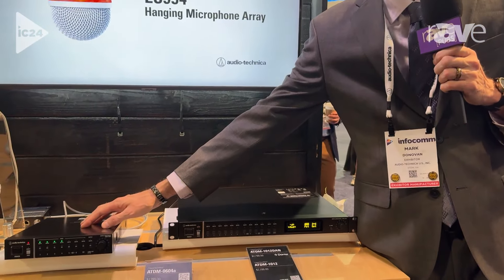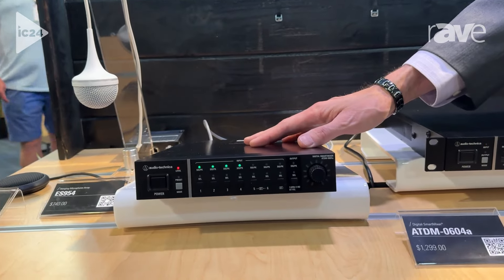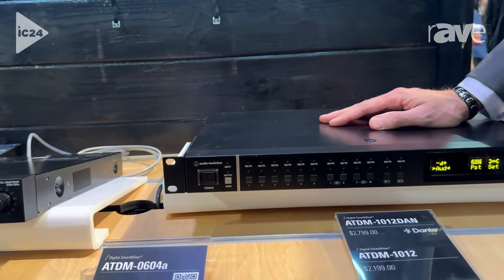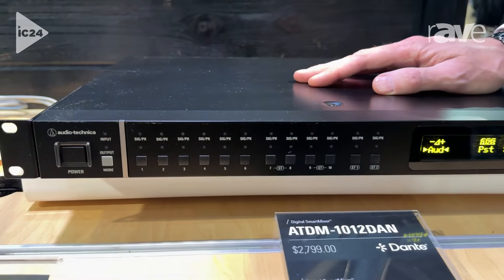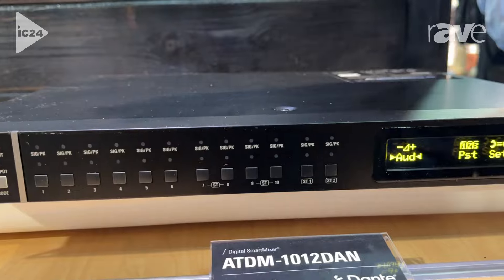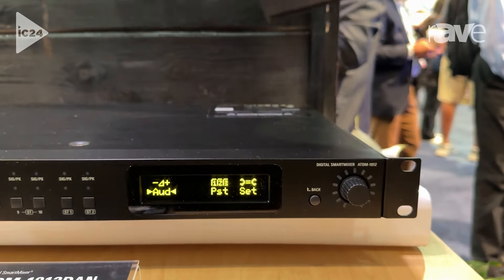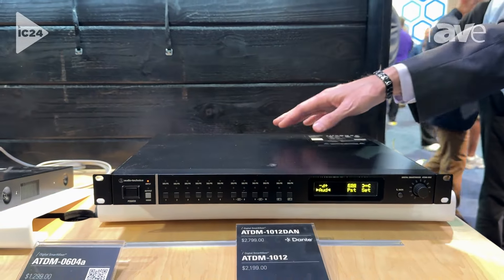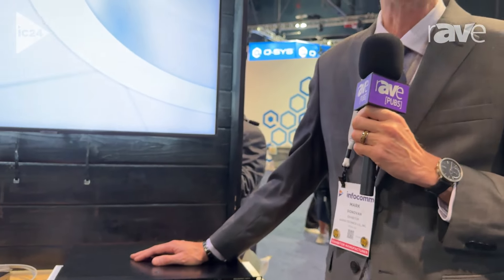InfoComm 2024: Audio-Technica Shows ATDM-1012DAN Digital SmartMixer for Installed Audio Applications